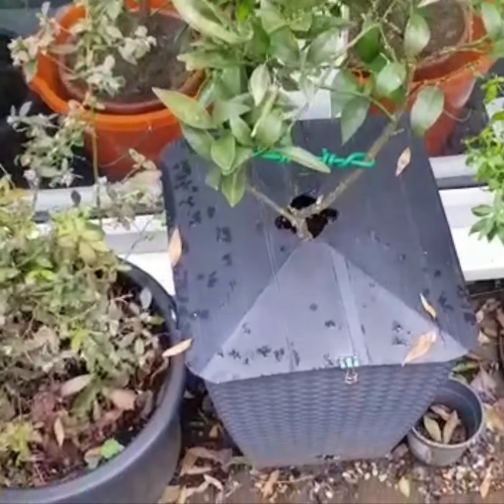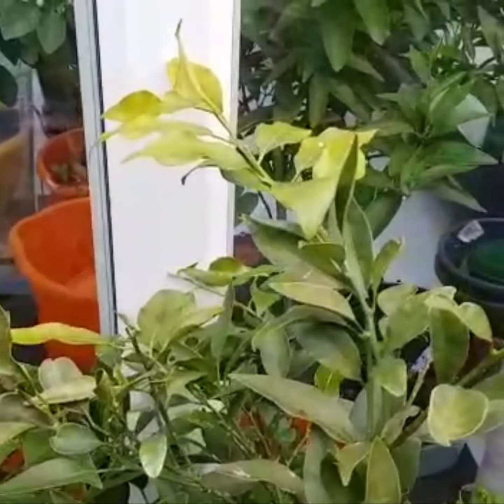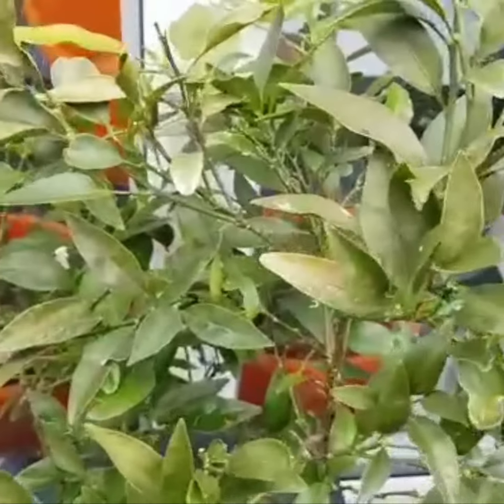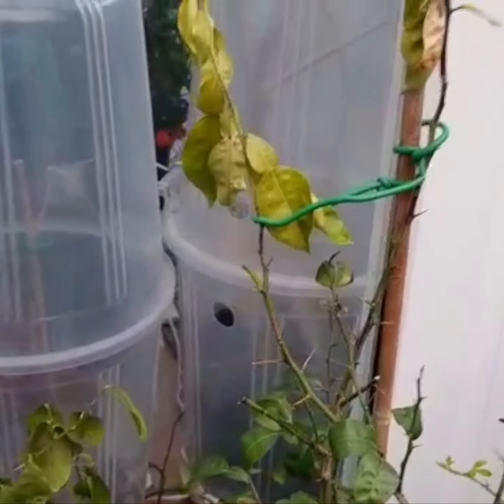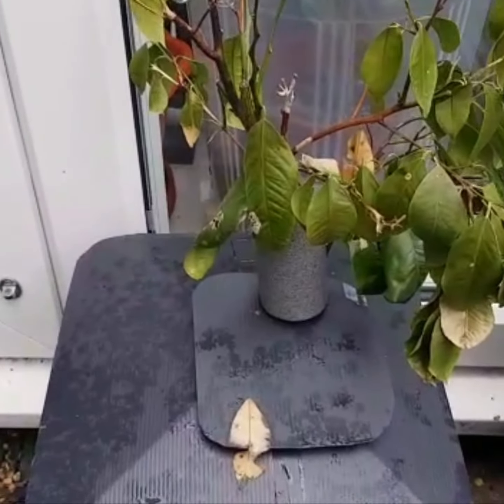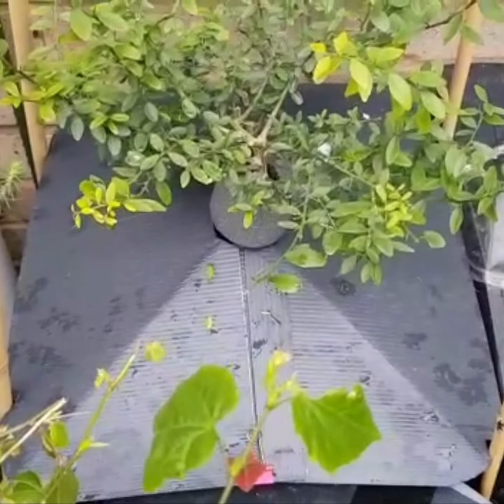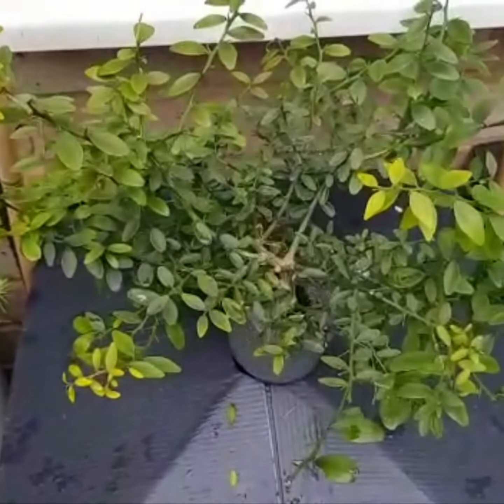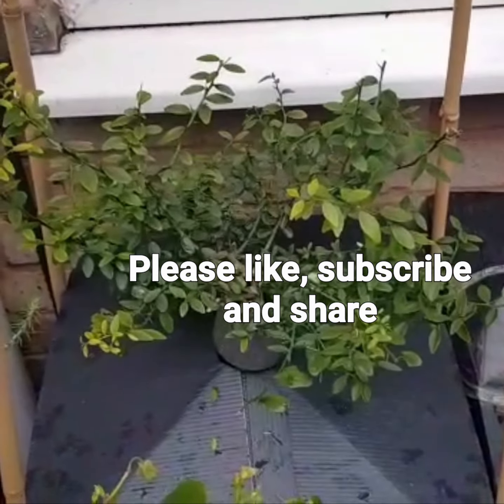4 Citrus trees overwintered in my back garden in the UK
On the path to growing some of my citrus trees in my back garden in the UK